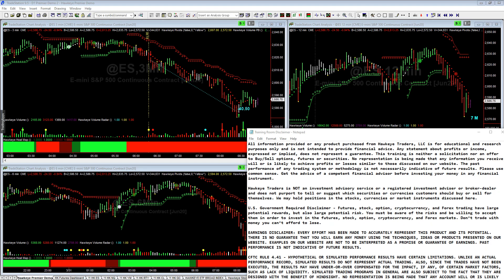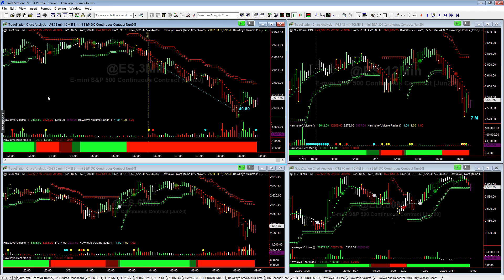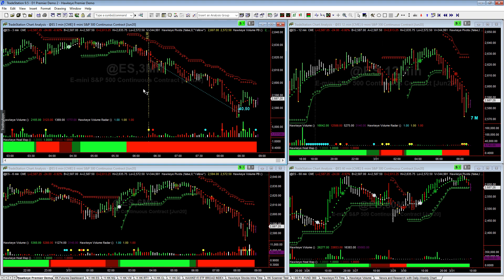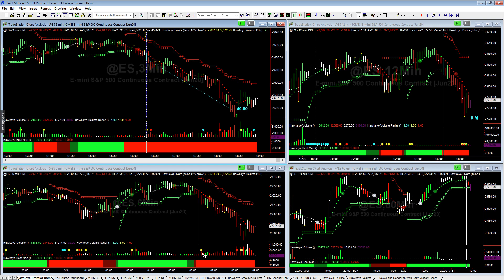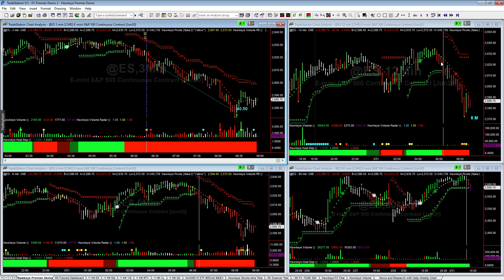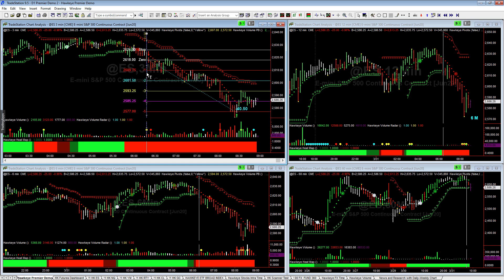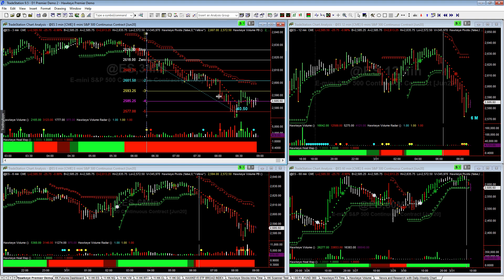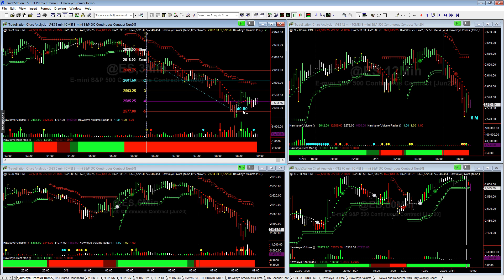$2000 in Two Hours Following the Rules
In today's update, I show how the basic Hawkeye tools identified just over $2000 in two hours following the rules. Using only the Hawkeye Standard Package tools, I show the setup, entry, and exit of a short emini S&P (ES) idea.

From the charts
Using a 3min chart as my trade chart, I use 6min and 12min charts for confirmation. The trade setup came at 0618am with a break of consolidation, and confirmation of volume and momentum on the 6min and volume on the 12min. This served as the setup to confirm the entry criteria. That was my trigger bar, so I enter on the following bar. By applying my Hawkeye Levels ATR, I know exactly my risk in the trade, and I see the reward targets laid out before me.

With only one contract traded, my goal was to maximize the reward and get at least a Level 5 or Level 7. Level 5 was hit after two hours, and exhaustion bars identified, so the trade was ended. The result was 40.5 ES points, or just over $2000/contract traded.

The Hawkeye Perspective
Using just the Hawkeye Standard Package, I was able to show how to identify a high probability setup, how to enter the trade with confidence, and how to exit the trade at a point that maximized my rewards. Learn to trade the Hawkeye way.